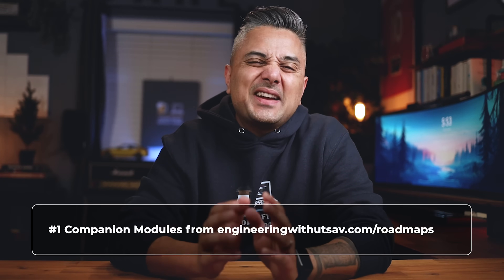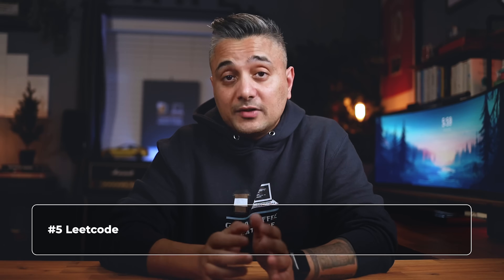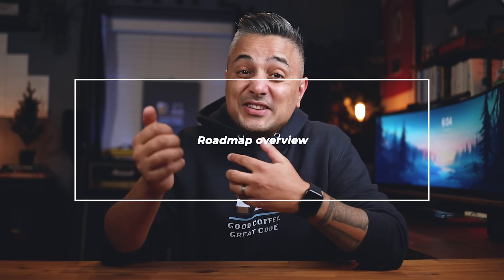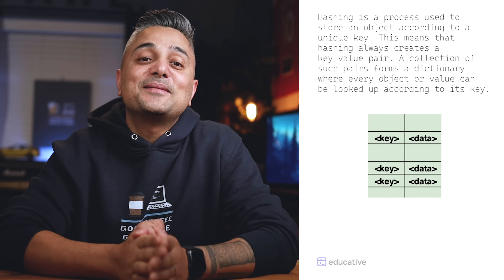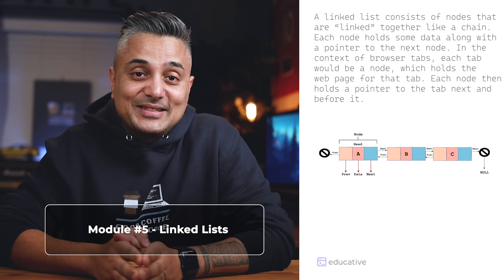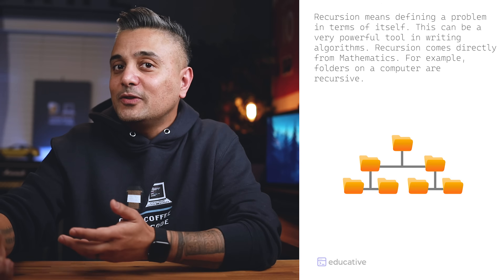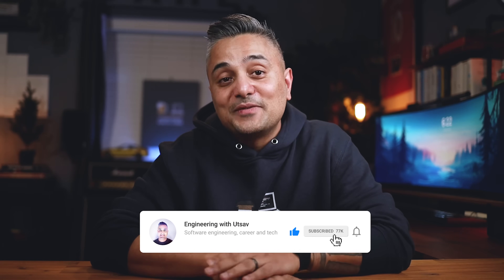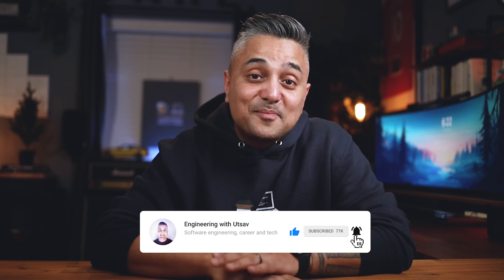Here is how you should learn to code - a complete roadmap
Here is a complete roadmap on how you should go about learning to code.

📚  Books

BUILDING GOOD CODING HABITS

🆓  FREE RESOURCES

**Companion modules will have related free resources as well

🏪. AMAZON STOREFRONT

⏱ TIMESTAMPS
00:00 Intro
00:19 What this roadmap is all about
03:30 What you need to get started
08:58 Roadmap overview
15:28 Final Project Prize!
17:03 Outro